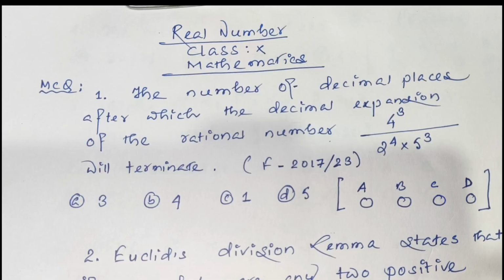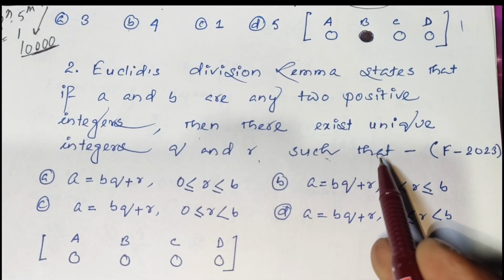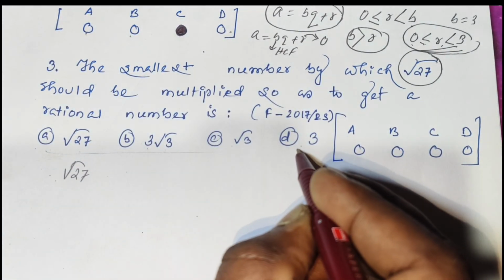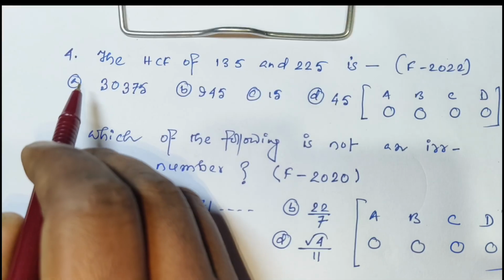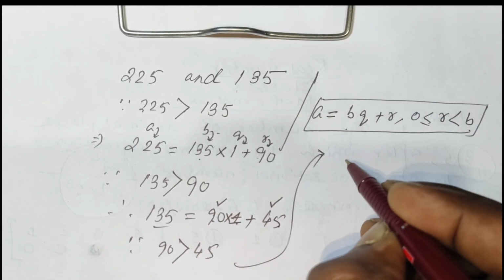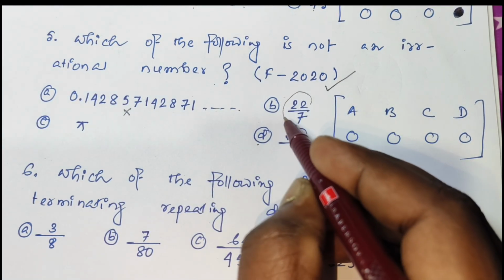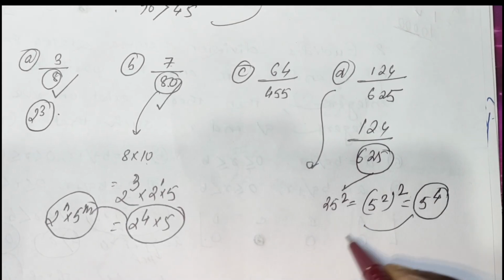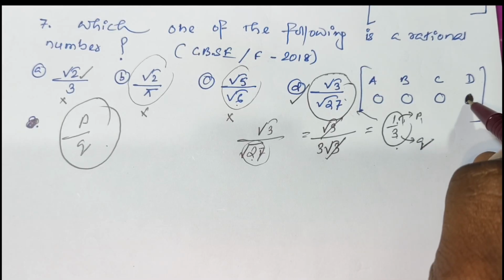Real Numbers MCQ Marathon | Class 10 | Must Watch Before Exam 2026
📘 Real Numbers MCQ | Class 10 Maths | Board Exam 2026
Get ready for your Class 10 Maths exam with these high-quality, exam-based MCQs from the chapter Real Numbers.
This video will help you revise concepts like Euclid’s division lemma, HCF, LCM, prime numbers, and irrational numbers.
Perfect for Assam Board | CBSE | SEBA | Class 10 students.

🎯 What’s Inside:
✔️ Most expected MCQs
✔️ Chapter-wise important questions
✔️ Quick explanation for better understanding
✔️ Useful for last-minute revision

📚 Watch till the end to boost your score!